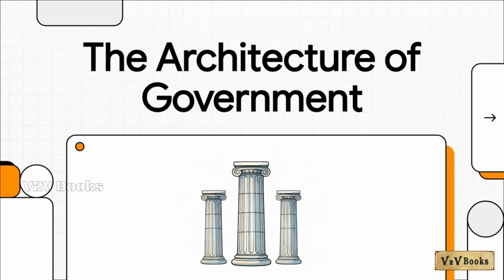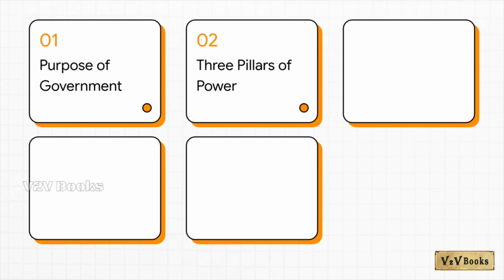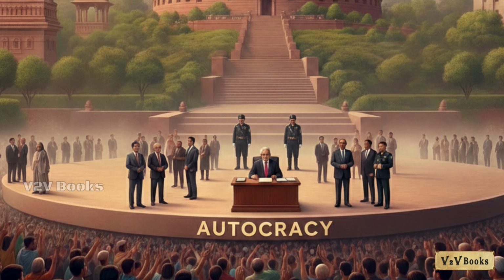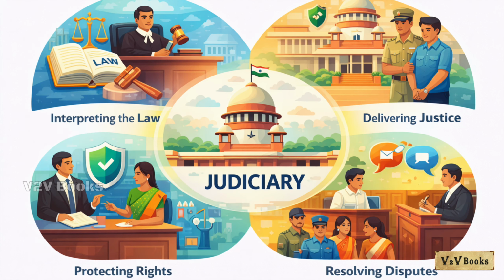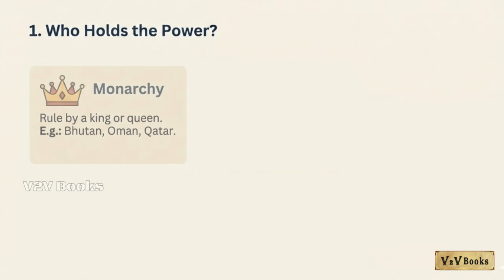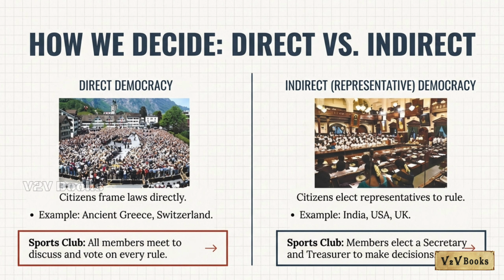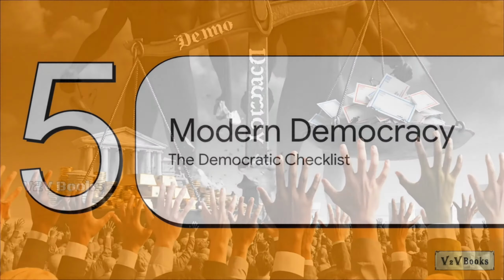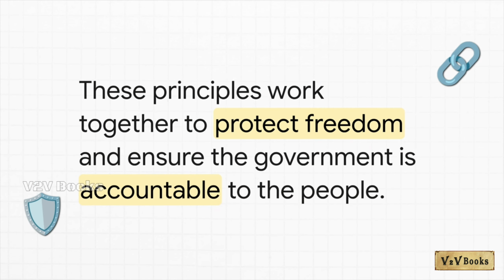V2V | Polity | 1.Government & Democracy | Lecture in English | V2V Books - English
Complete Lecture - For UPSC, SSC, RRB, Railways, Banking & State exams | GENERAL STUDIES - Polity | 1.Government & Democracy - English Medium | V2V BOOKS - English